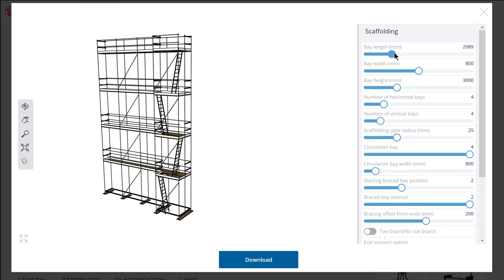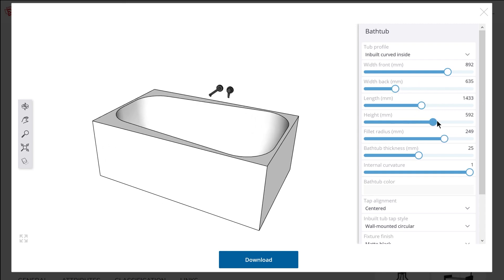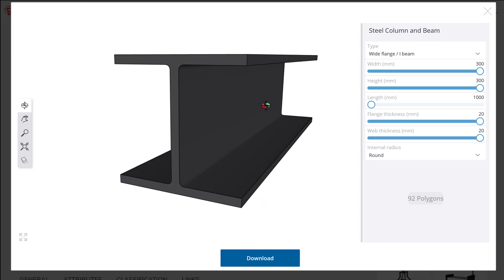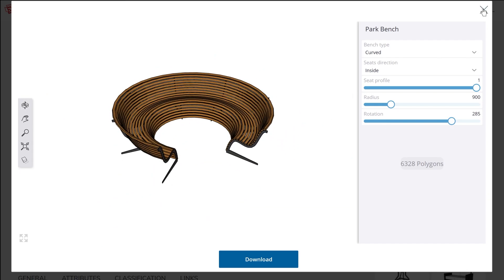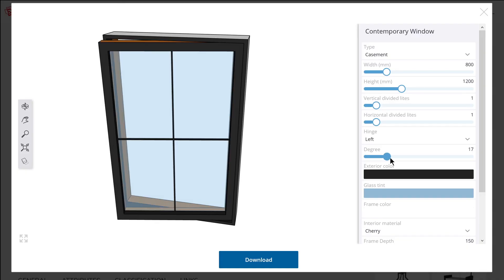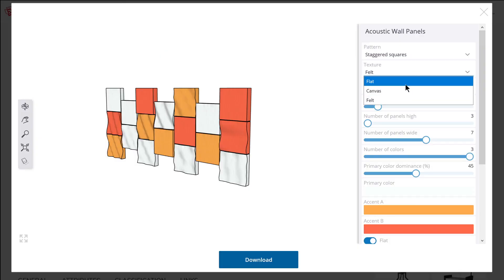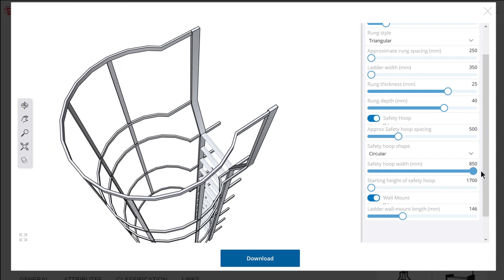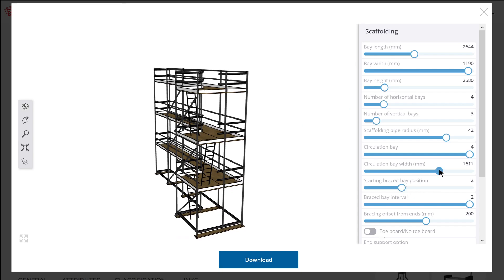13 parameters DISCOVERED by reviewing all 68 Live Components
I'm really excited about live components, so I went through all 68 of the first Live Components published by the SketchUp team in order to try and uncover what kinds of parameters we might have control over once we're able to create our own live components.